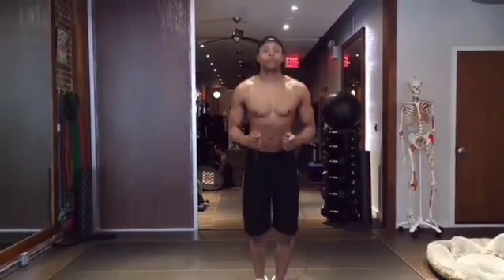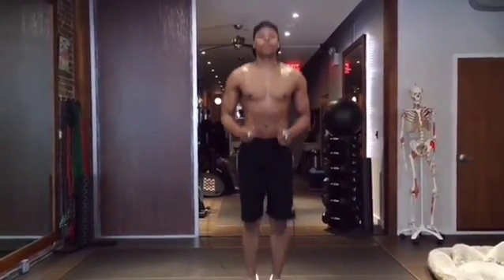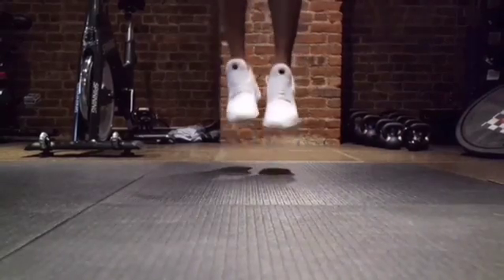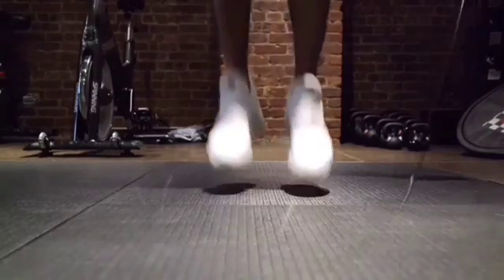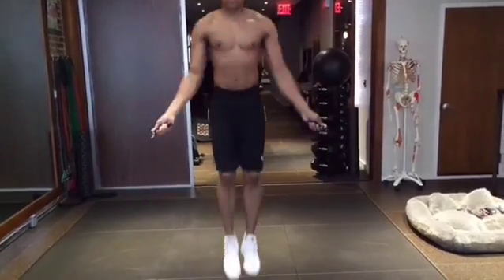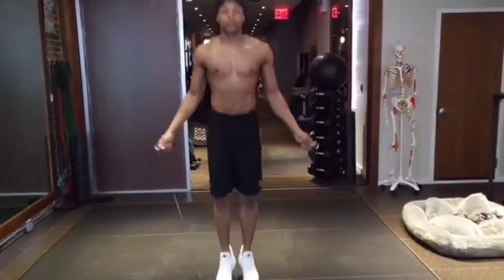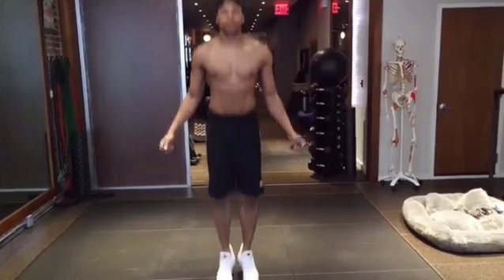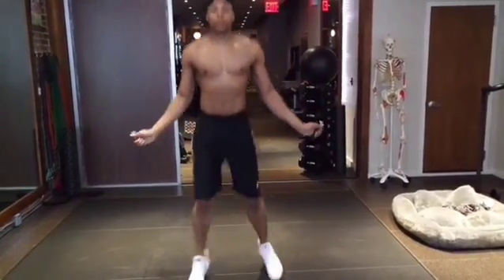Strother Personal Training- Jumprope 101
Here is everything you need to know about jumping rope!
With these essential tips you can perform ANY jumprope trick known to man!